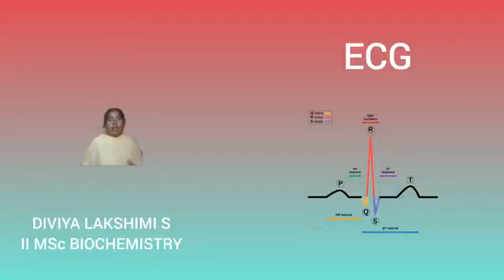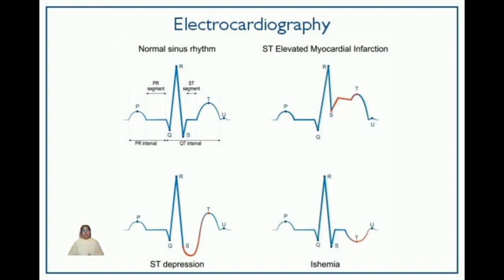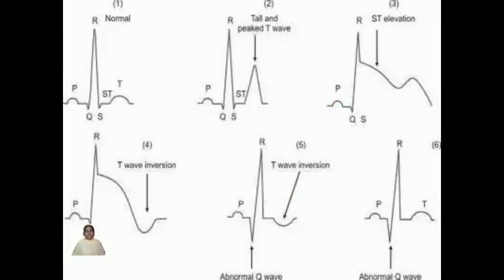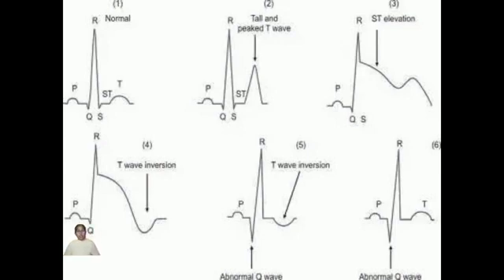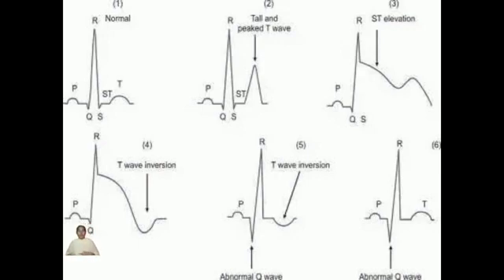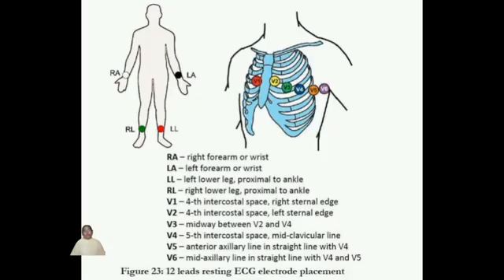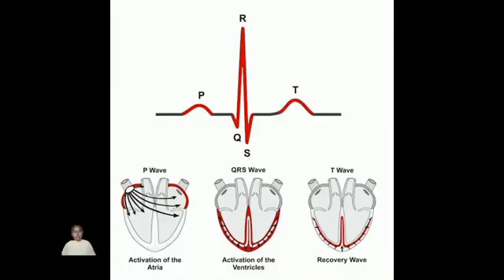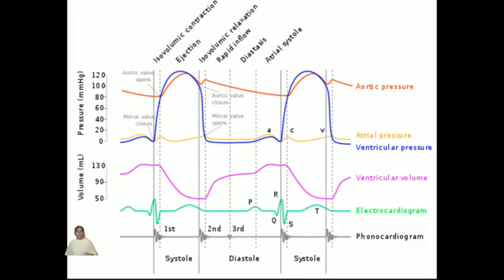ECG its principle and significance.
DIVIYALAKSHIMI S, II-M.Sc., Biochemistry, KSRCAS.